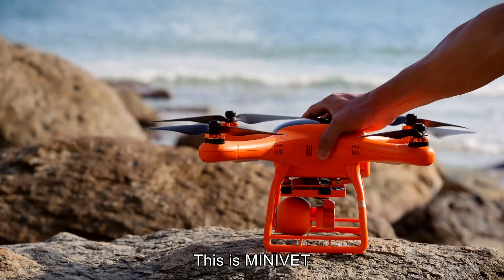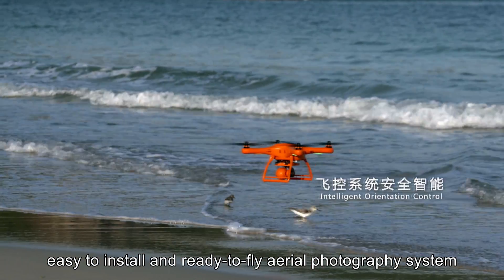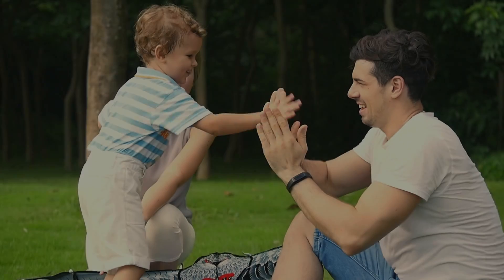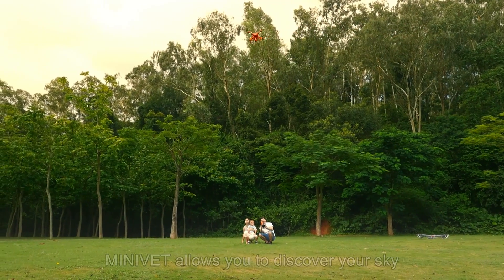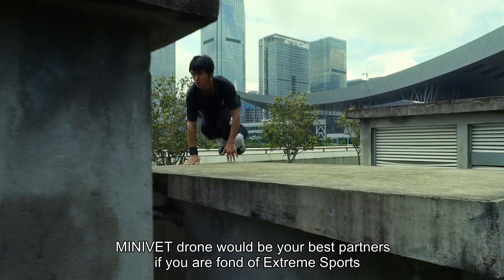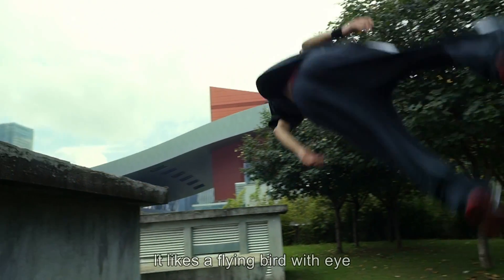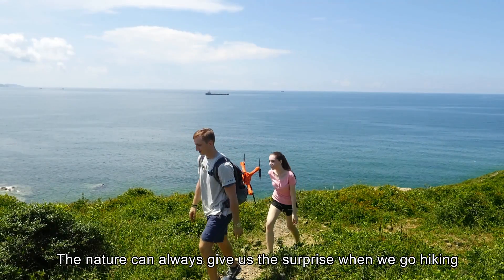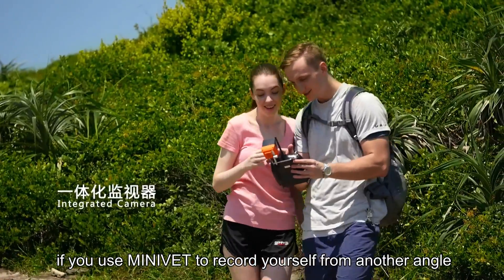WINGSLAND MINIVET M1 Promo